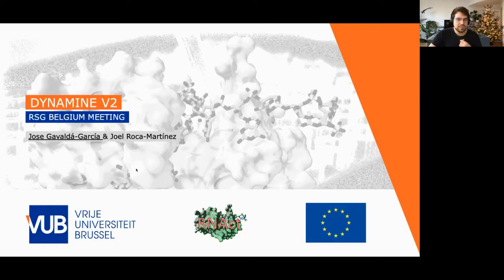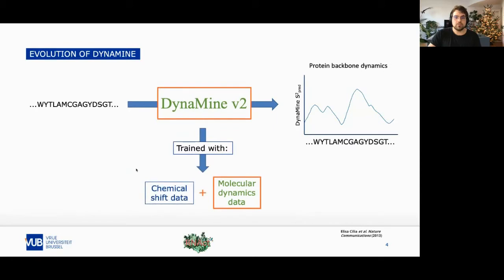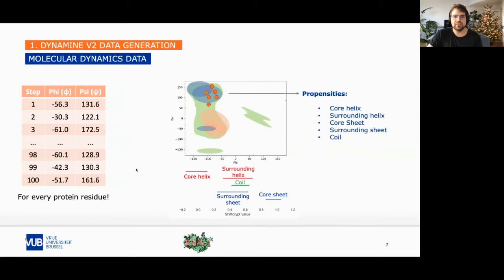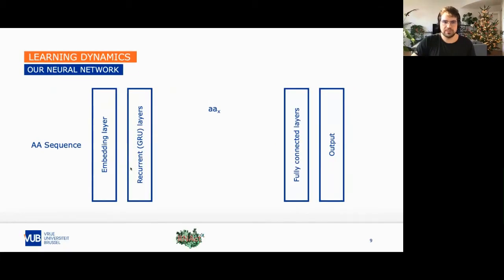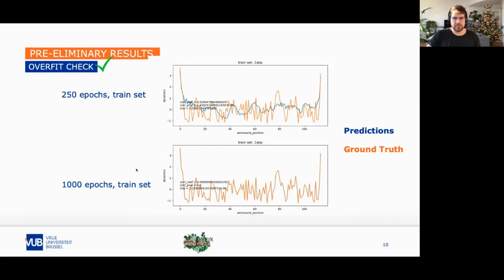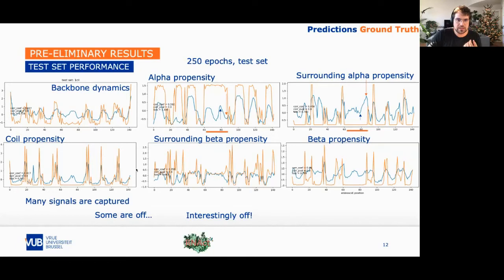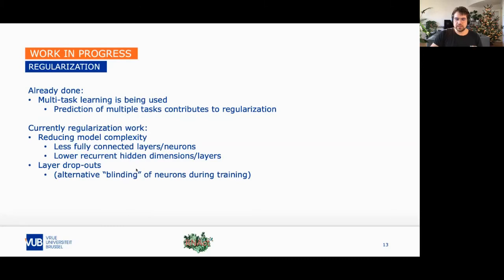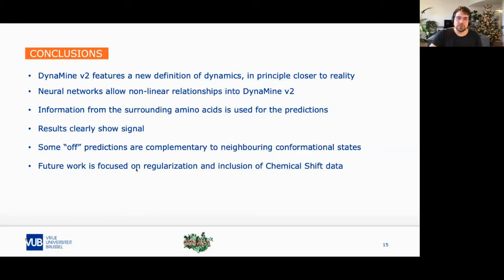6 | Jose Gavaldá-García | DynaMine v2, an updated version of the sequence-to-dynamics predictor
Talk presented by Jose Gavaldá-García during the RSG Belgium online symposium 2021.

DynaMine v2, an updated version of the sequence-to-dynamics predictor.

by Jose Gavalda-Garcia, Joel Roca-Martinez and Wim F.Vranken.

Introduction

We present DynaMine v2 the successor of DynaMine (Cilia et al., 2013, 2014), a predictive tool for protein backbone dynamics from protein sequence. DynaMine v2 features an increase of predicted secondary structure classes from 3 to 5, and a redefinition of the dynamics parameter that relates directly to these secondary structure classes. This offers a more detailed representation of protein conformation and dynamics.

For the training of DynaMine v2, 3500 proteins with NMR chemical shift (CS) data were employed to determine conformational states depending on their torsion angles.  For 100 independent proteins, molecular dynamics (MD) simulations were performed to determine the previously defined conformational states and dynamics. In these simulations, the phi and psi angles were measured every 1000 ps of the MD simulations, and then were assigned to one of the 5 secondary structure regions defined for this work. In addition, a dynamic parameter was calculated based on the movement between these regions, residues moving between different regions will get a higher dynamic parameter value (close to 1) while residues staying in the same region will have a lower value (close to 0). The MD simulations includes rigid, partially disordered and fully disordered proteins, in order to capture different protein behaviors. This data set is later used as one of the targets for training. A secondary training target was defined from another set of 3725 proteins, for which CS data was available.

The training sequences were converted into their UniRep (Alley et al., 2019) embedding, as well as an unpublished one. Each embedding was passed into a variety of machine learning algorithms, and these were initially trained to predict the 5 structural and the 1 dynamic parameter only. We are currently working on the integration of the larger CS data set to increase the quality of the predictions.

Results

The preliminary results with the use of embeddings, prior to the inclusion of CS data and hyperparameter optimization, resulted in overfitted predictors, which indicate the presence of signal for protein dynamics in the used embedding. We expect higher accuracies once CS data is incorporated and the model’s hyper-parameters are fine-tuned. Our current efforts lie on the integration of CS data, for their use in transfer or in multitasking learning.